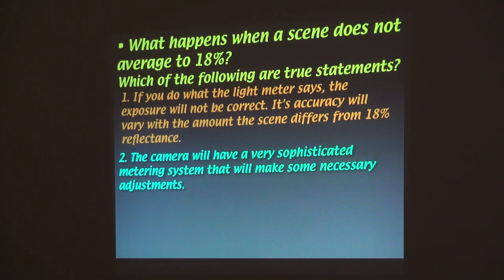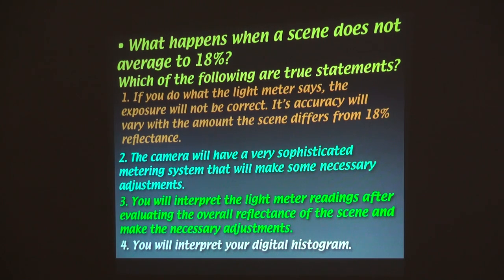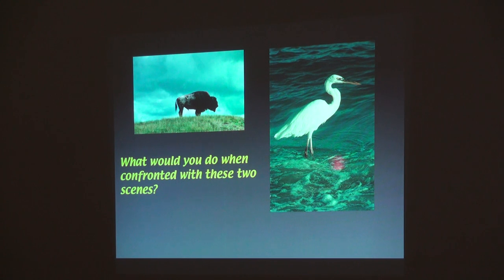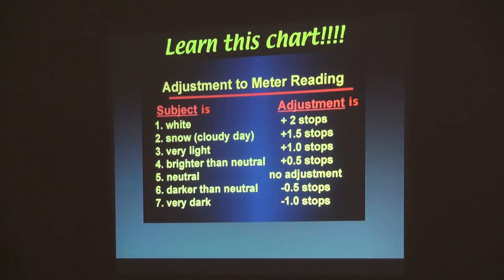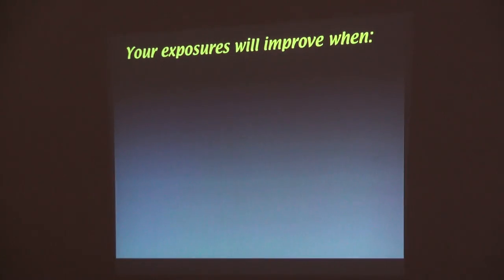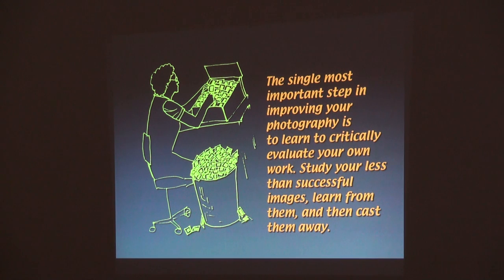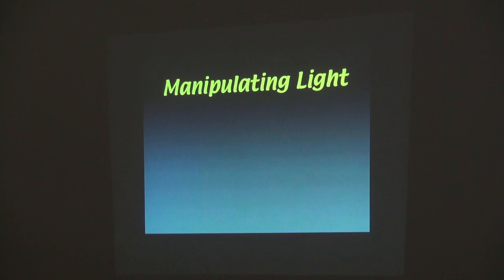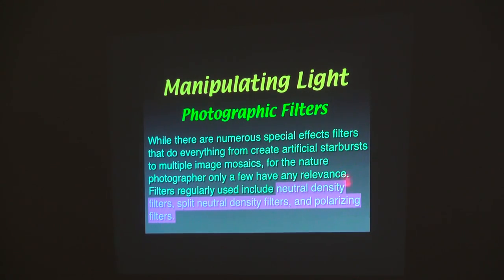ECD Session 4 Part 16